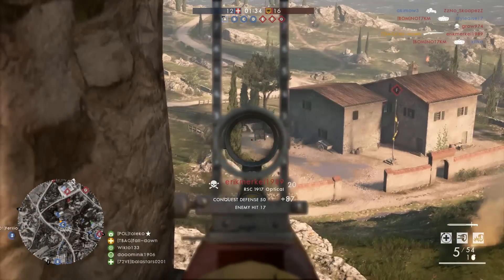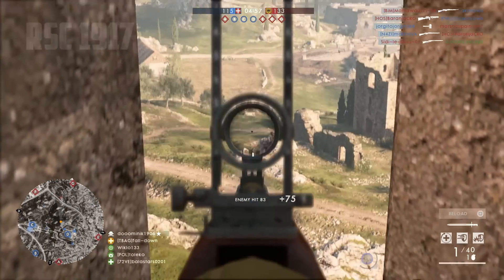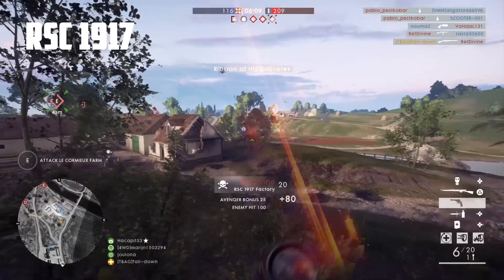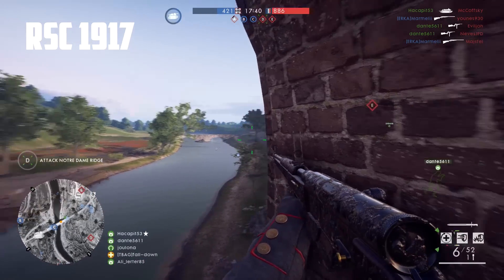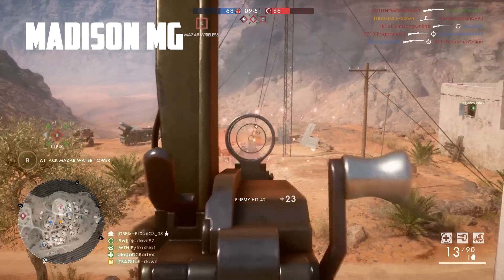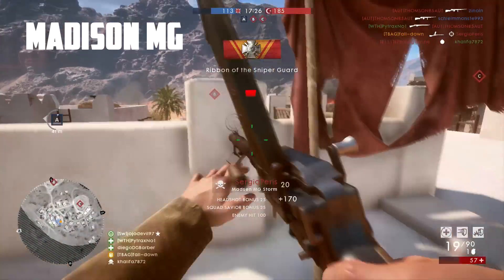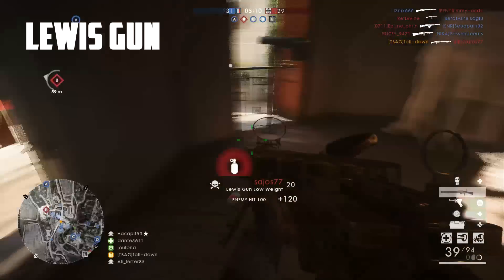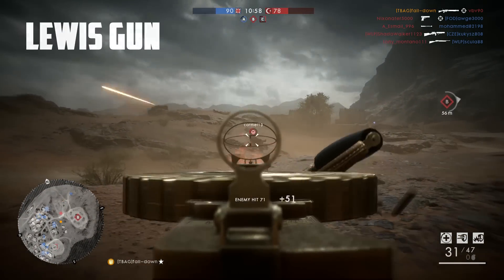NEW BEST GUNS (TTK 2.0) | Battlefield 1 North Sea Update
with the second half of the turning tides DLc we also got a new TTk patch. with this patch old guns become hidden gems and in this video i show which of these hidden gems are now amazing in Battlefield 1. ENJOY!